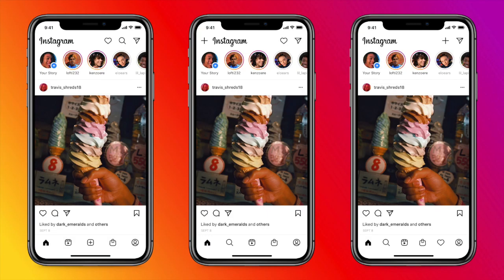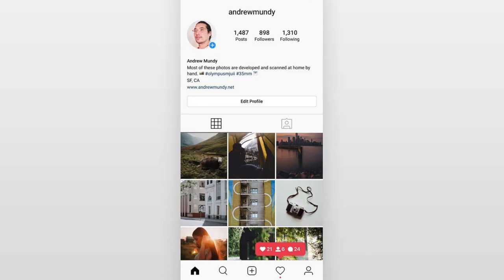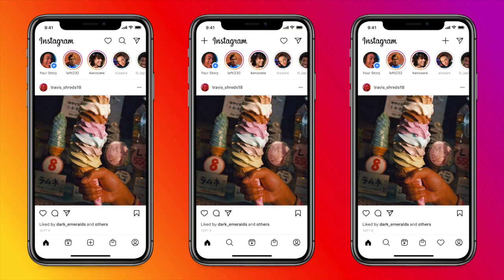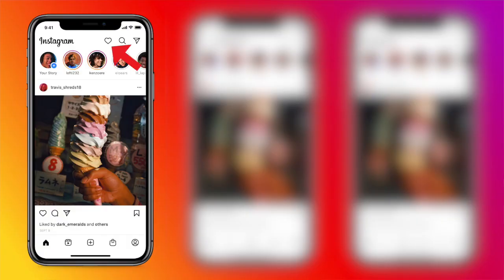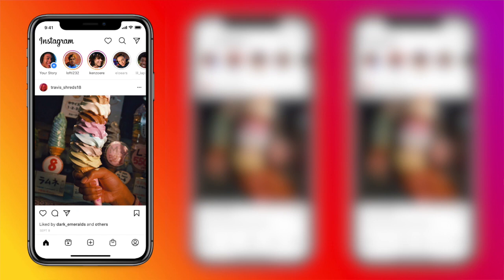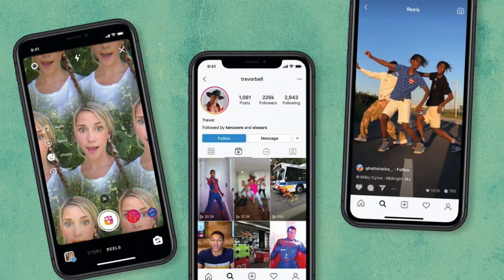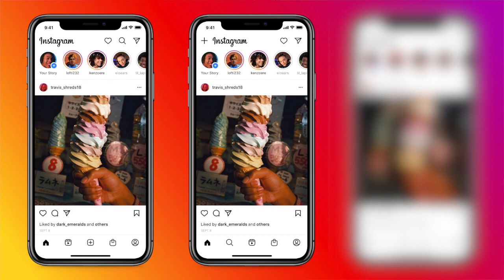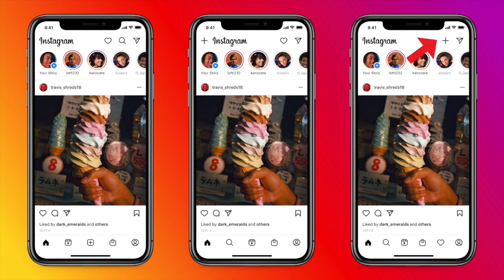Major Instagram App UI Update! (2020)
A huge Instagram update has overhauled the tab bar and how you can post stories and images. We take a look at the experimental UI in this video.